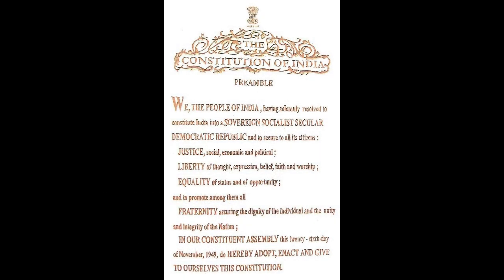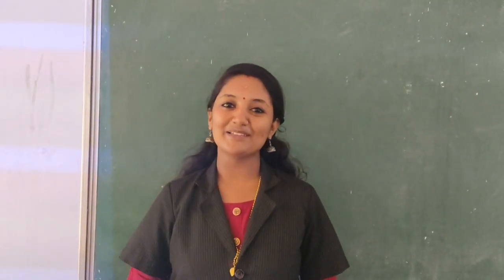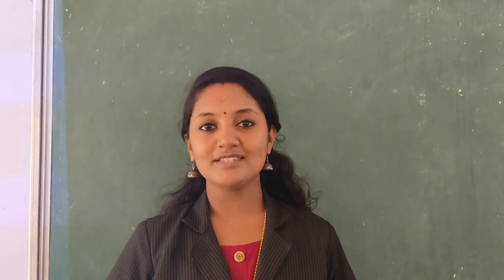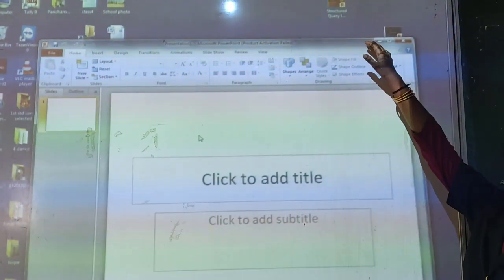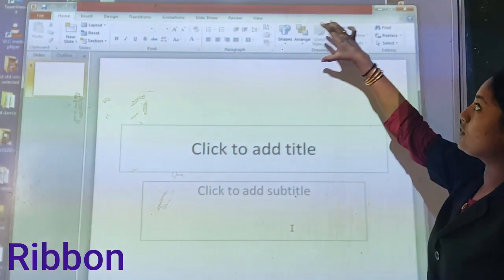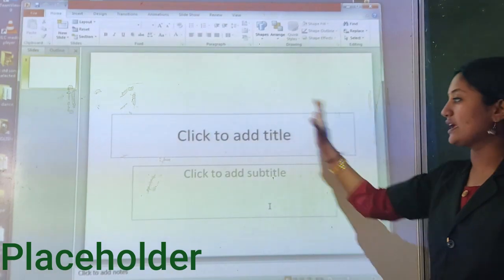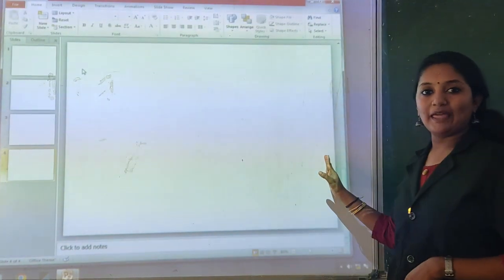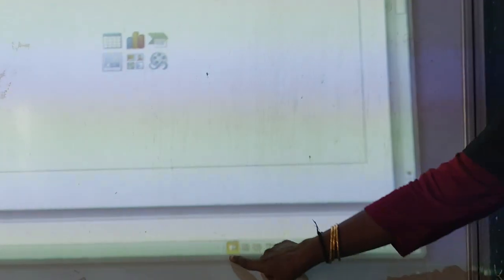Class 4 Computer Chapter 5- Introduction to MS Powerpoint (part 3)